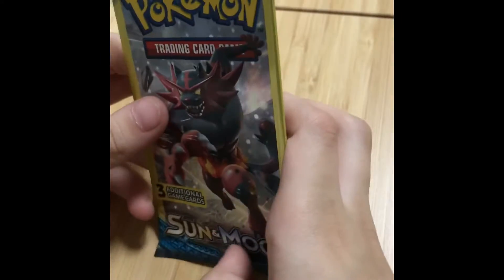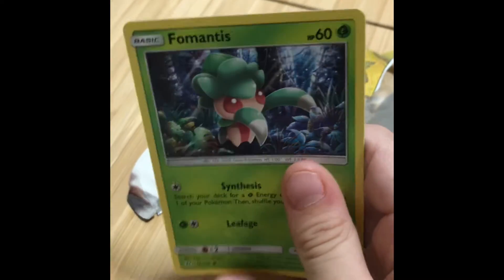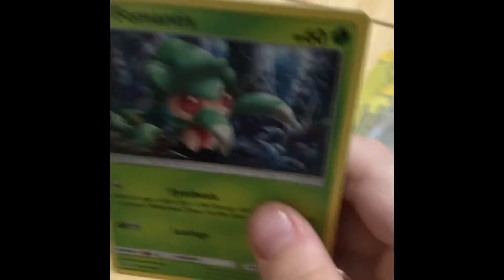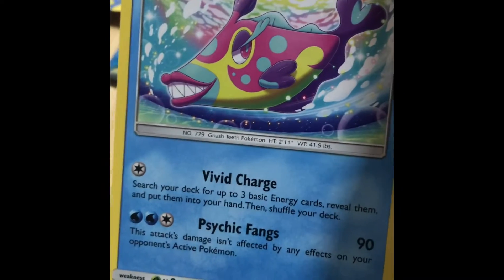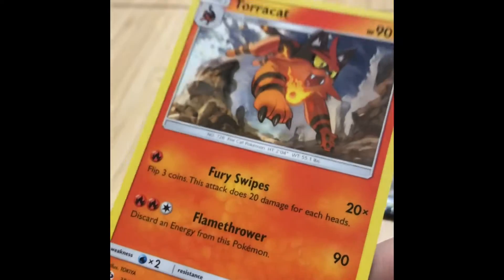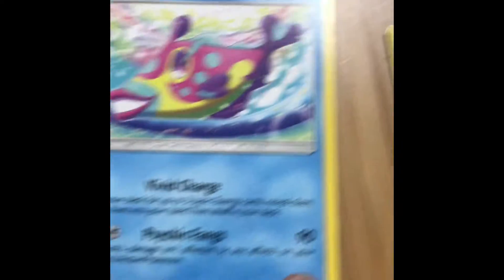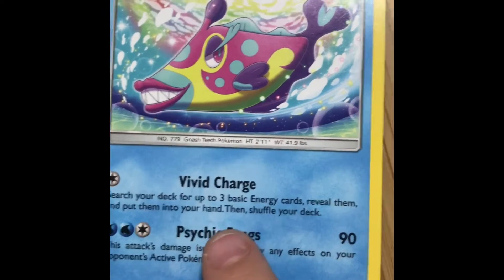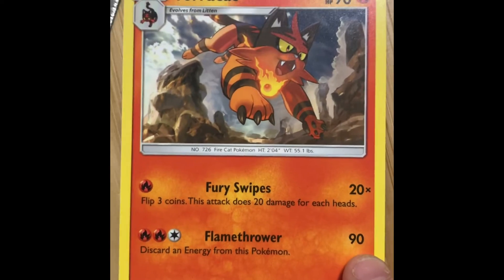Mason opens a pack of Sun and Moon Pokémon Cards! Let See what we find!!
I have a 3 pack of Sun and Moon Pokemon cards. I am challenging my brother Adonis to see who gets more views.